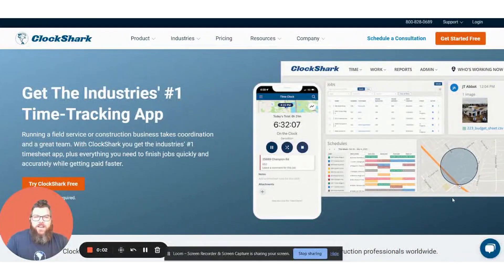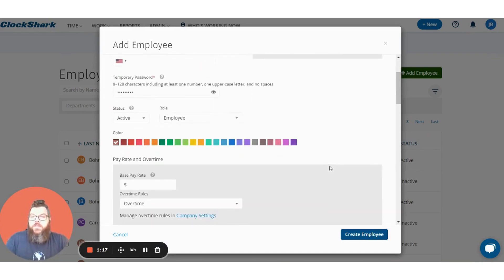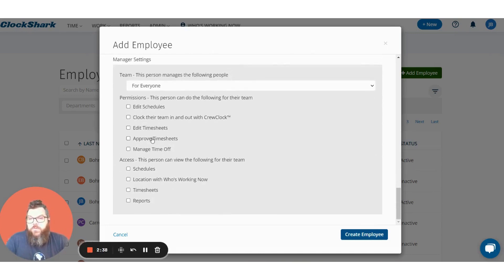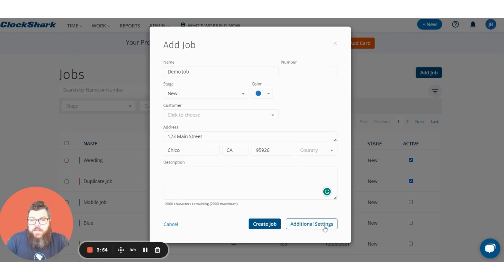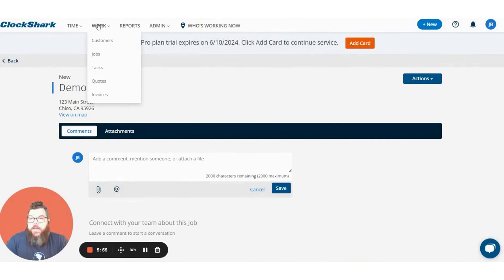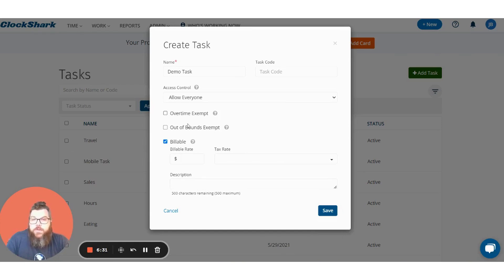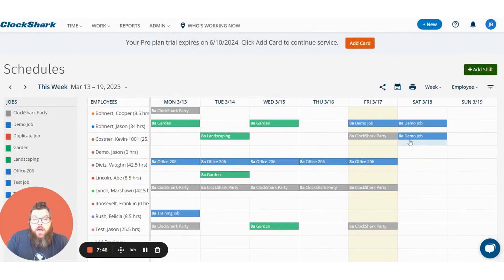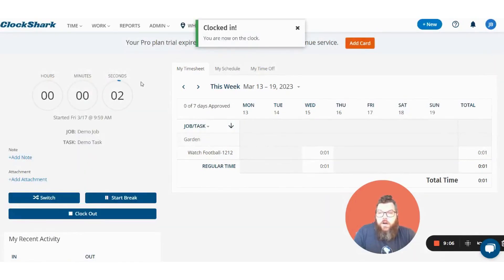ClockShark Demo & Full Tutorial: Time Tracking, Scheduling & Payroll Simplified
Welcome to our ClickShark demo and tutorial video.

Discover how ClockShark simplifies time tracking, employee scheduling, and job management for your business in this in-depth product demo. From setting up employees and jobs to leveraging GPS tracking and integrations with payroll apps like QuickBooks and ADP, this video covers all the essential features. Watch and learn how ClockShark can streamline your workforce management!

📌 Timestamps:
0:01 - Introduction to the ClockShark product demo
0:07 - Logging into the ClockShark platform
0:23 - Adding employees: Setup and key features
2:25 - Employee GPS tracking and location services explained
3:01 - Adding jobs and configuring job settings
4:01 - GPS fence setup for job sites
5:51 - Adding tasks and customizing task settings
7:04 - Using the ClockShark scheduler (drag & drop, copy shifts, and more)
8:33 - Clocking in via desktop: Demo job and task setup
9:17 - Clocking in and out via the mobile app with GPS tracking
10:06 - Viewing employee locations and breadcrumb trails
12:23 - Reviewing time sheets and editing shifts
13:38 - Running detailed reports and exporting data
15:29 - Simplifying payroll with ClockShark integrations
16:10 - Booking integration setup meetings with ClockShark specialists
17:07 - Closing remarks and how to get started